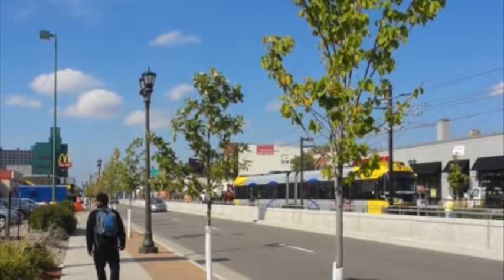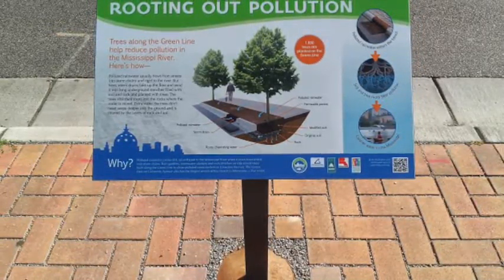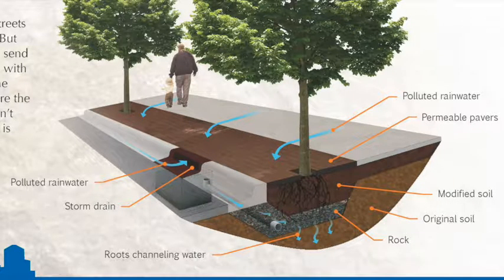URBAN STORMWATER MANAGEMENT